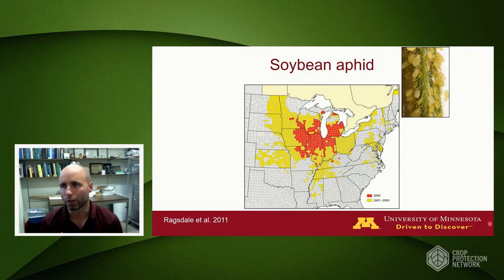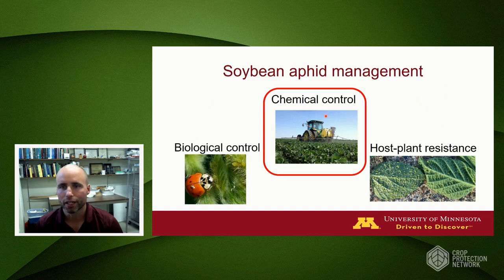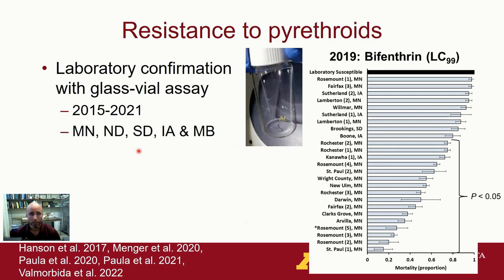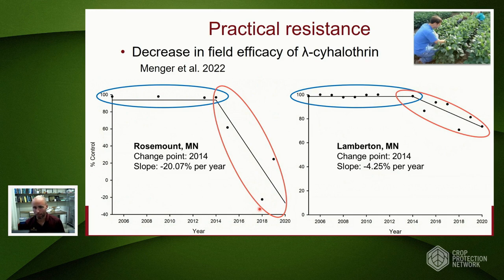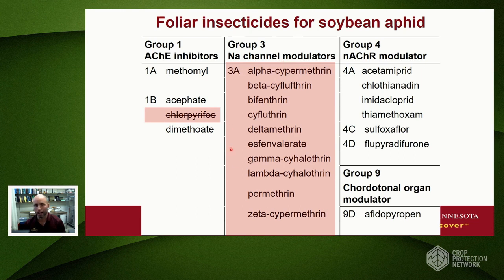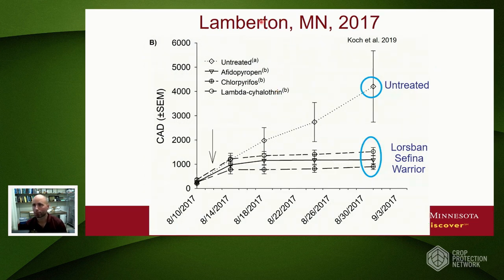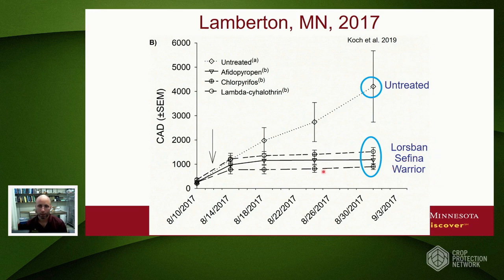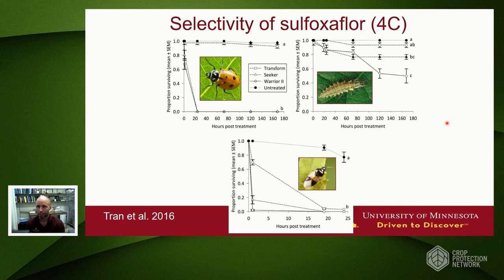Managing Insecticide-Resistant Soybean Aphids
Dr. Robert Koch, Associate Professor & Extension Entomologist at the University of Minnesota explored outbreaks and management of insecticide-resistant soybean aphids- a small sap sucking insect that can significantly reduce soybean yields.

Speaker

Robert Koch Ph.D.

Associate Professor & Extension Entomologist

Department of Entomology

This episode of CPN TV can be applied towards CCA Continuing Education credit! To receive credit please follow the below link: